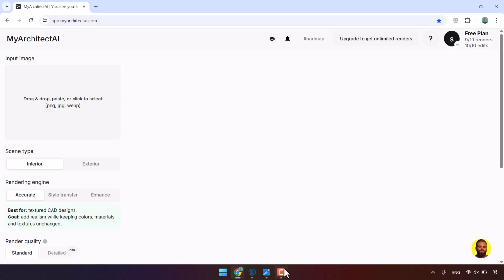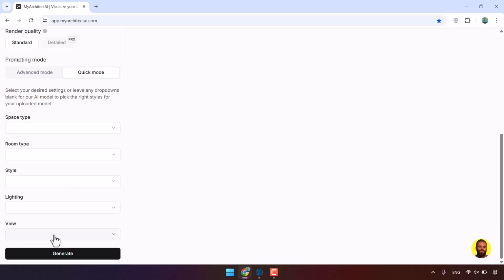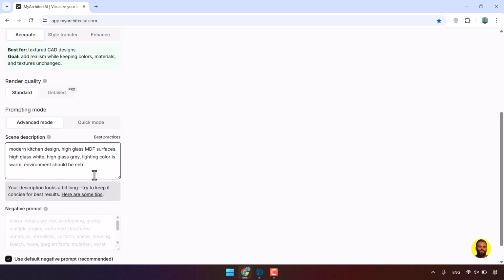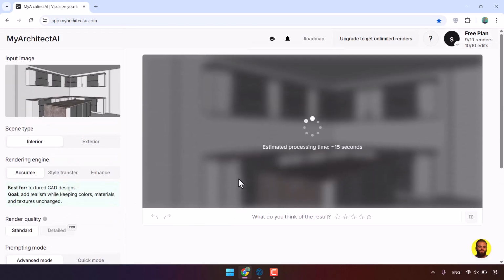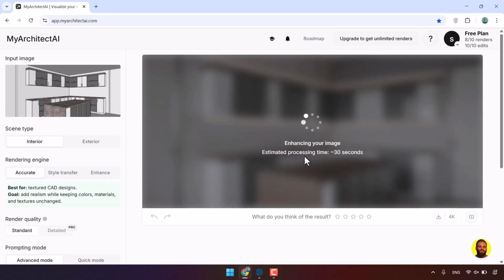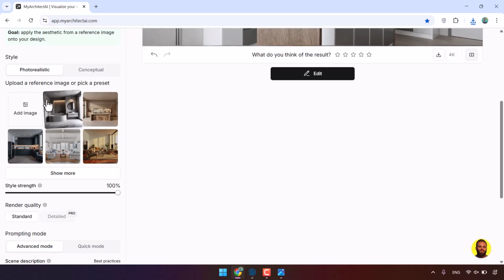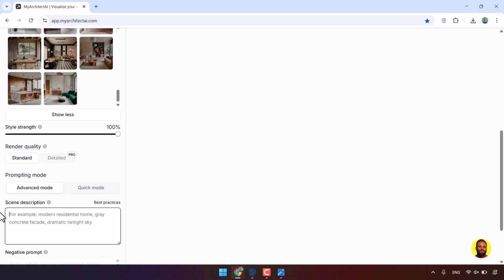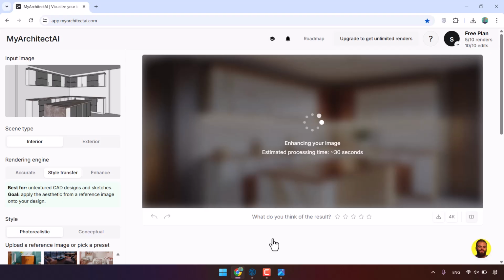New AI Rendering: MyArchitectAI Transform Your Designs!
Discover the future of architectural visualization with MyArchitectAI — the AI-powered tool that transforms your 2D designs into breathtaking 3D renders in seconds. In this tutorial, you’ll see how quickly and effortlessly you can bring your ideas to life with photo realistic results, perfect for architects, interior designers, and creative professionals.

What you’ll learn in this video:
1. How to turn a simple design into a realistic 3D render in under a minute
2. The best AI rendering tips for maximum detail and accuracy
3. How MyArchitectAI speeds up your workflow and boosts creativity
4. Ways to use AI rendering to impress clients and enhance presentations

Whether you’re a beginner or a pro, this video will help you unlock the full potential of AI in architectural rendering.